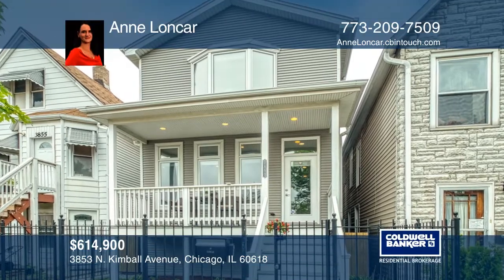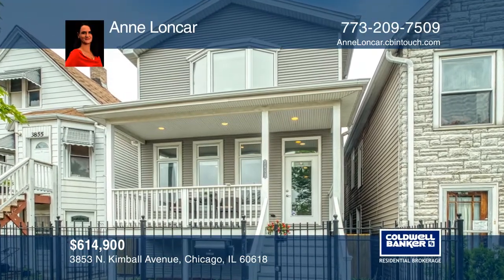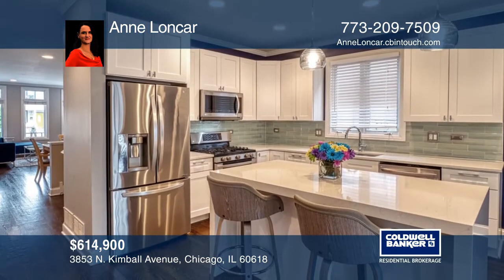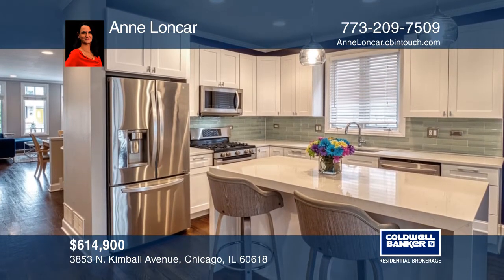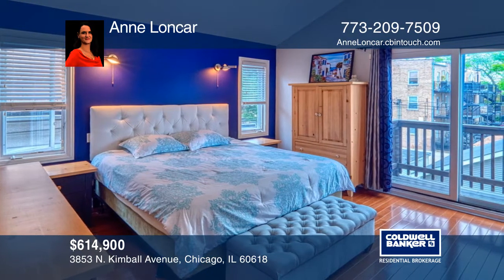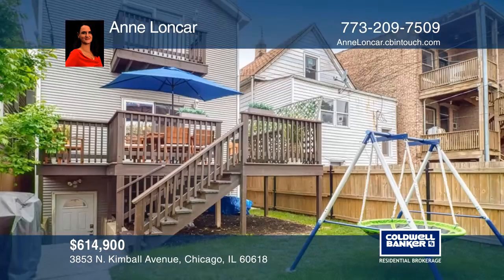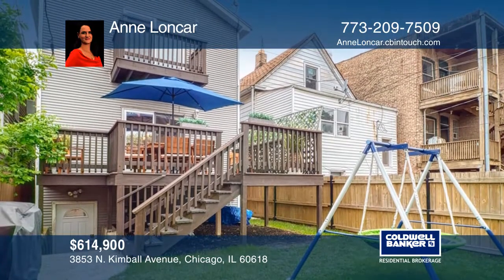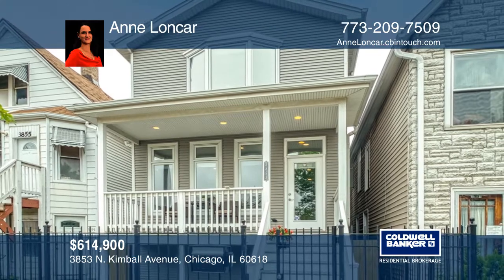3853 N. Kimball Avenue Chicago, IL | ColdwellBankerHomes.com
3853 N. Kimball Avenue, Chicago, IL

Priced below appraised value, this well appointed home was built in 2000 and is an entertainers dream! Boasting three spacious bedrooms upstairs, plus a fourth on the lower level and 3.5 bathrooms. The picturesque front porch invites you inside where you are greeted by a sun drenched living/dining